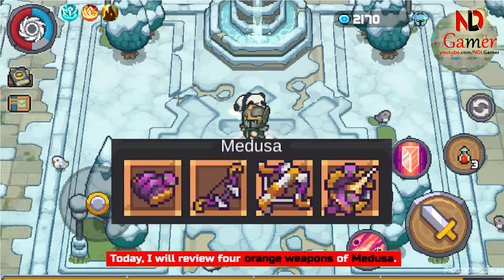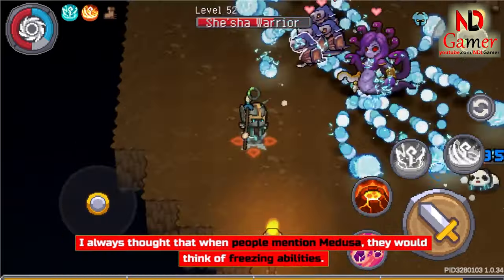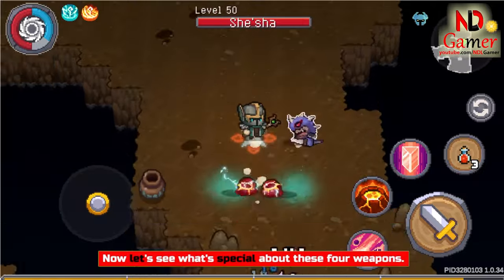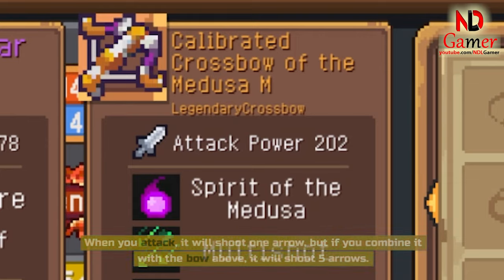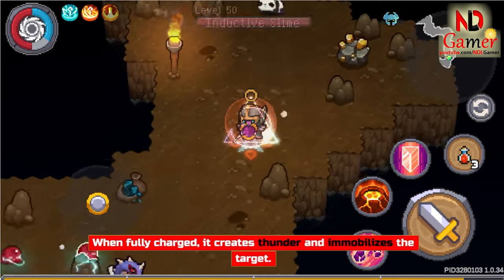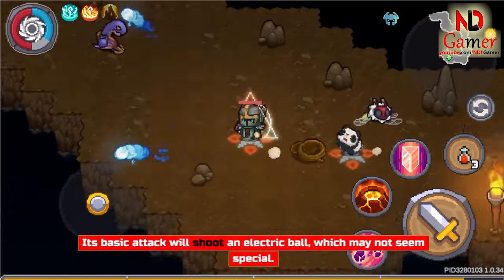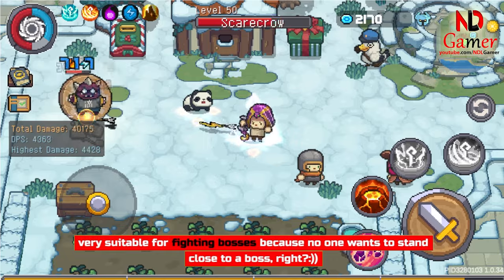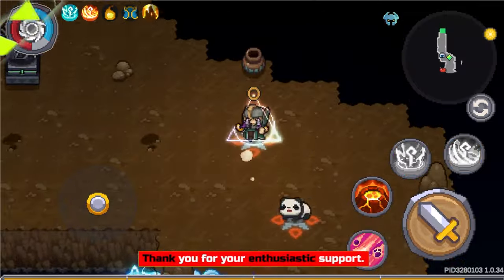Soul Knight Prequel ✬ All Boss Weapons of Medusa Showcase!